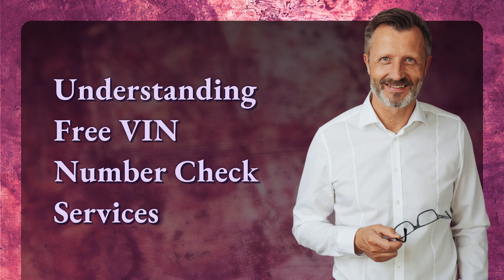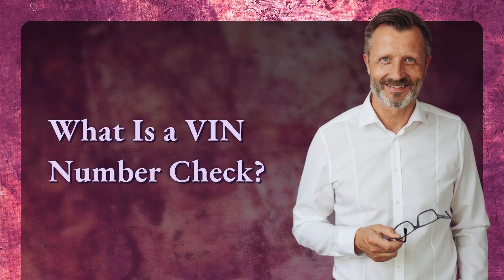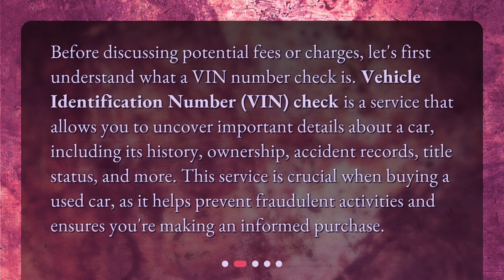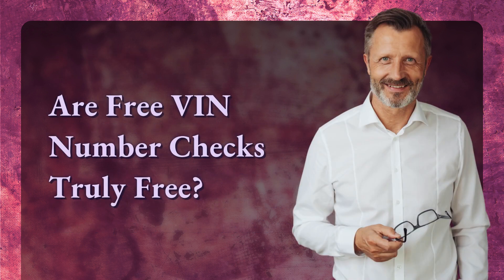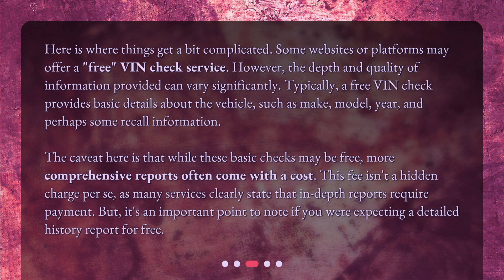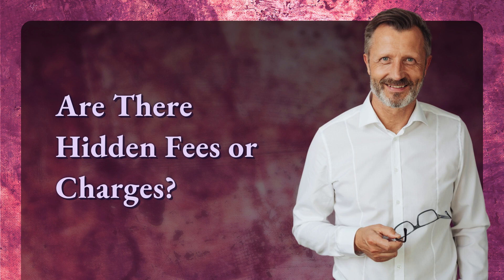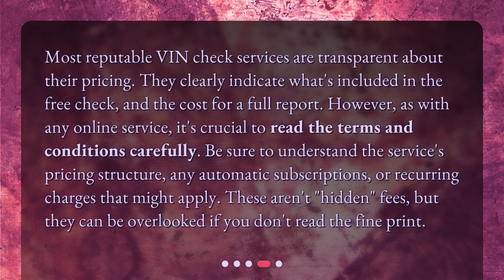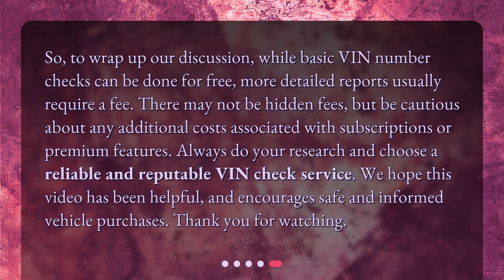Understanding Free VIN Number Check Services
Are there any hidden fees or charges for using a free VIN number check service? • Uncover the truth about hidden fees and charges for using a free VIN number check service in this informative video. Learn what a VIN number check is and why it's essential when buying a used car. Discover the limitations of free VIN checks and the costs associated with comprehensive reports. Stay informed and make the right purchase with this must-watch video!

00:00 • Understanding Free VIN Number Check Services
00:25 • What Is a VIN Number Check?
00:56 • Are Free VIN Number Checks Truly Free?
01:41 • Are There Hidden Fees or Charges?